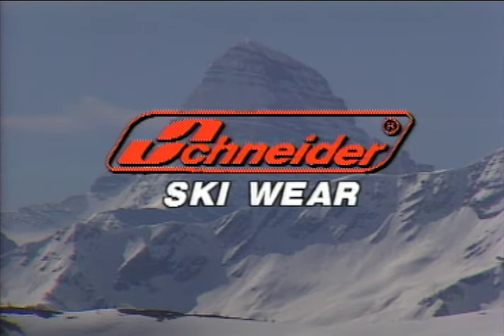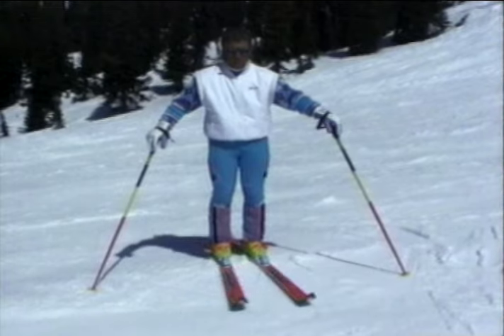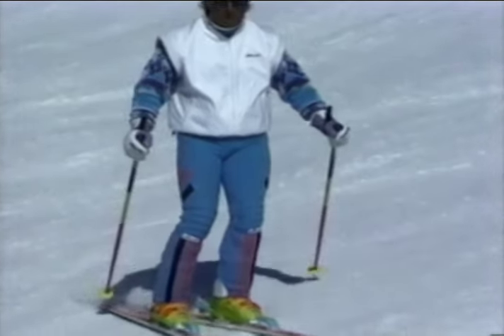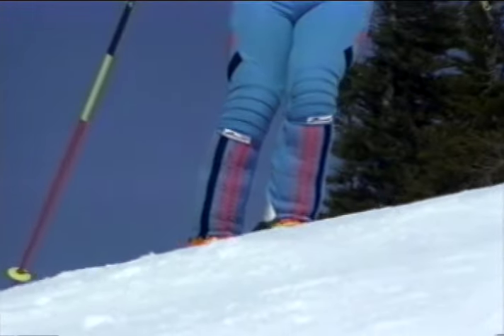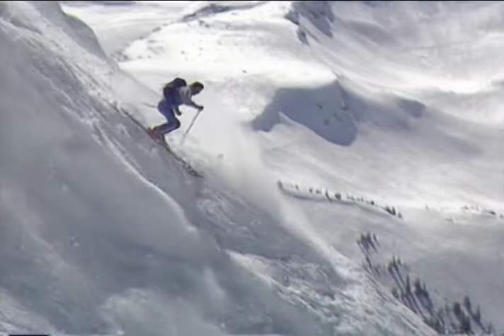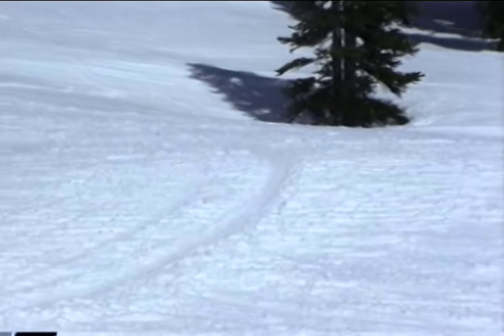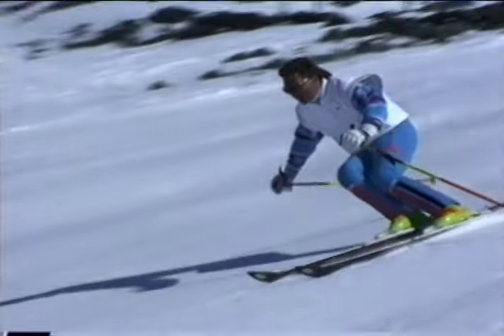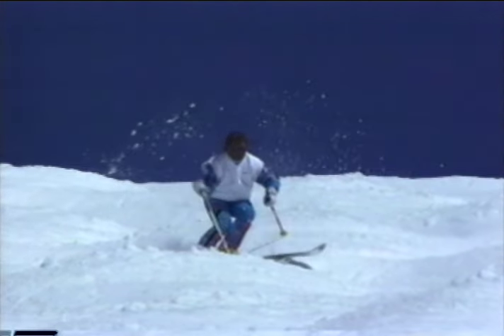Skiing Skills (circa 1991) - Canadian Ski Instructors Alliance (CSIA) and Schneider Ski Wear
Enjoy this blast from the past courtesy of the Canadian Ski Instructors Alliance (CSIA) and Schneider Ski Wear!